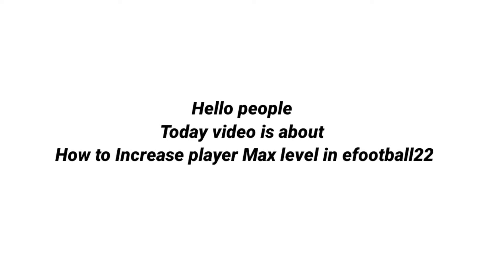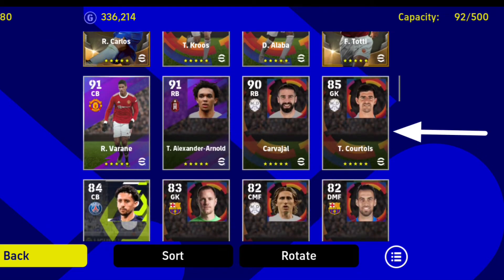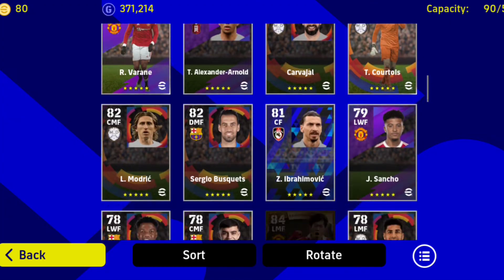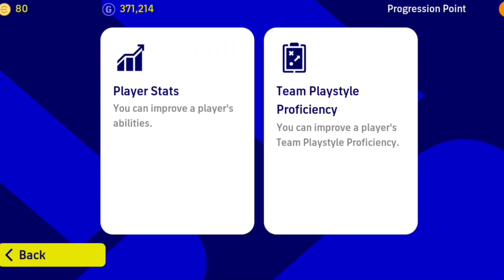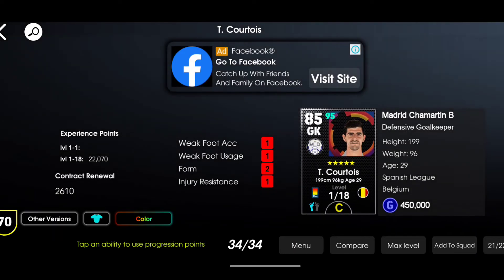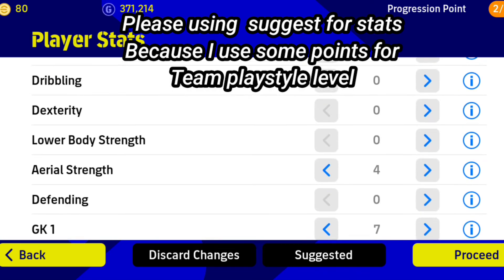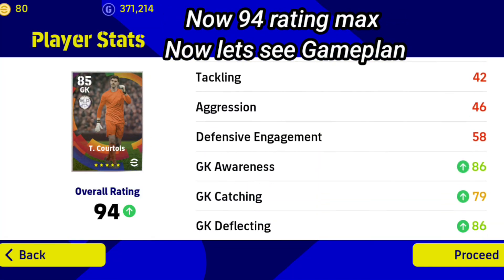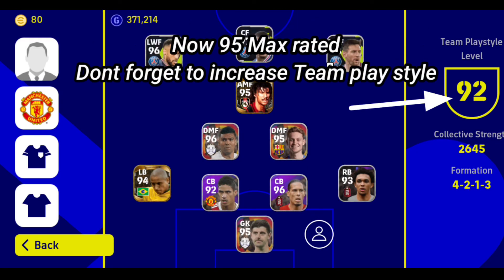How to Increase player Max level in efootball2022 mobile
efootball2022 hub for player database

Meen7 is a gaming channel
Efootball2022
efootball
pes2022
Tips and tricks
To be a pro player

eFootball
efootball2022 mobile
pes2022
pes
pesmobile
efootball2022 mobile in Tamil
tips and tricks of efootball22
eFootball pes
passing tips
efootball2022 mobile gameplay
pes2022 mobile gameplay
classic controls in efootball2022 mobile
skill tutorial in efootball2022 mobile
double touch skill
how to increase player Max level in efootball2022
how to increase team playe style
eFootball 2022mobile in Tamil
pes mobile in Tamil
eFootball tamil gamer
real Madrid legendary pack opening
premium packs opening in efootball2022
how to defend like a pro
how to attacking like a pro
how to perform stunning Shots
skill tutorials in efootball2022 mobile
efootball2022 championship open
round2 eFootball championship open
Classic controls button update
friendly matches in efootball2022 mobile